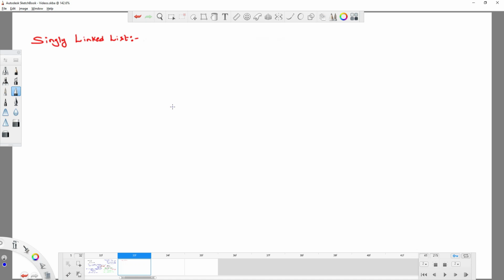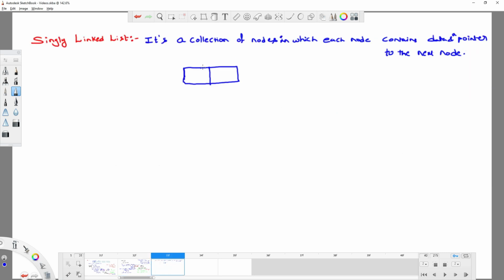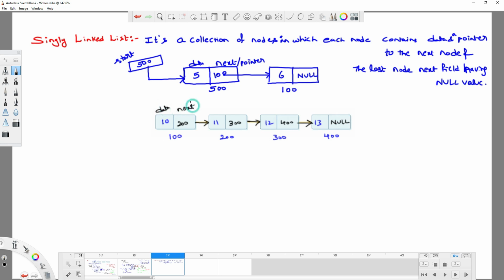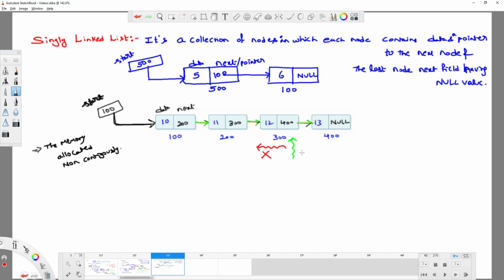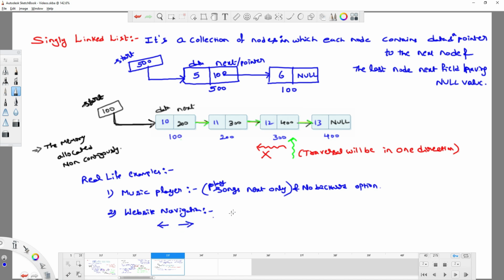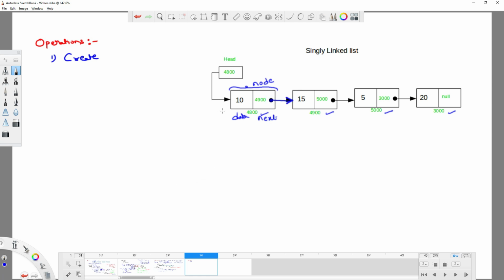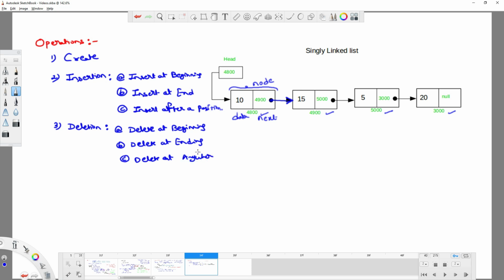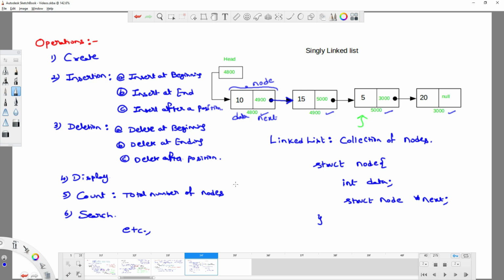19 Singly Linked List (SLL) Introduction: Real-Life Examples & Operations 🔗🌐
In this video, "Singly Linked List (SLL) Introduction: Real-Life Examples & Operations," we explore one of the most widely used dynamic data structures in computer science – the Singly Linked List (SLL). 🔗🌐
Learn the structure of a Singly Linked List, understand how nodes are connected using pointers, and discover why SLL is preferred over arrays in many real-world applications. We will also discuss the basic operations that can be performed on an SLL and explore practical examples where linked lists are used.
📌 Topics Covered:
✅ What is a Singly Linked List (SLL)?
✅ Structure of a Node in SLL
✅ Data Field and Link Field
✅ Memory Representation of SLL
✅ Head Pointer and Node Connections
✅ Traversing a Singly Linked List
✅ Basic Operations on SLL
    • Creation
    • Insertion
    • Deletion
    • Searching
    • Display
    • Counting Nodes
🎯 Real-Life Applications:
• Browser Navigation 🌐
• Undo Operations in Applications ↩️
• Dynamic Memory Management 💾
• Polynomial Representation ➕
• Graph Representation using Adjacency Lists 📈
• File Systems and Directory Structures 📂
🎯 Advantages of SLL:
✔ Dynamic Memory Allocation
✔ Efficient Insertions and Deletions
✔ Flexible Size
✔ Better Memory Utilization
This video is useful for:
🎓 B.Tech / B.E / BCA / MCA Students
🎯 GATE CSE Aspirants
💼 Placement Preparation
💻 Coding Interviews
📚 Anyone learning Data Structures and Algorithms (DSA)
Whether you're a beginner or preparing for exams and interviews, this video will help you build a strong foundation in Singly Linked Lists, which are essential for understanding advanced data structures like Stacks, Queues, Graphs, and Trees.